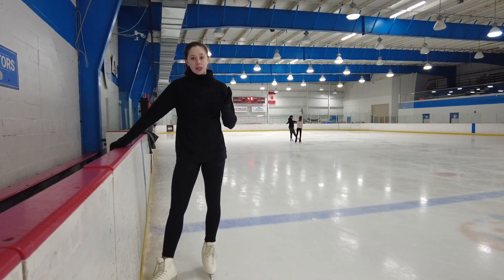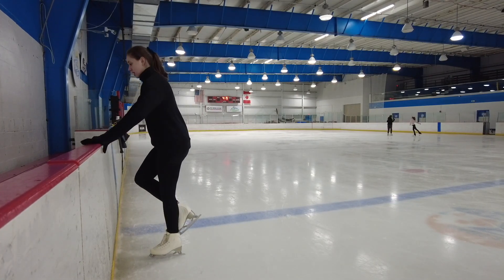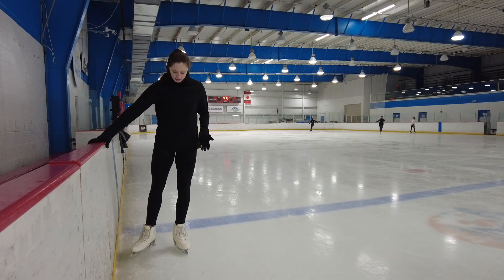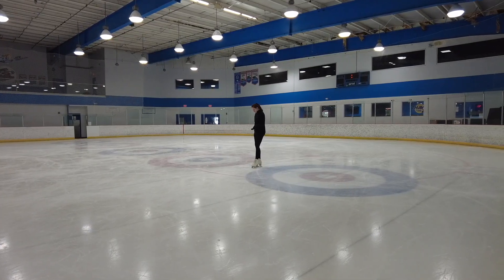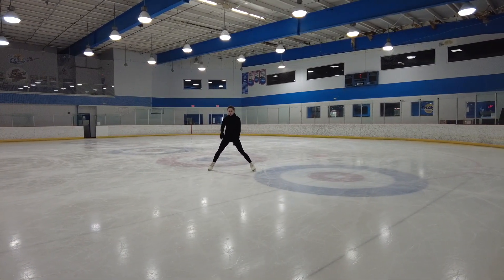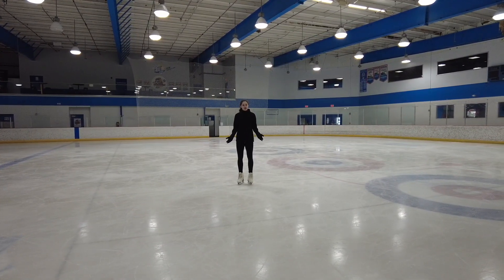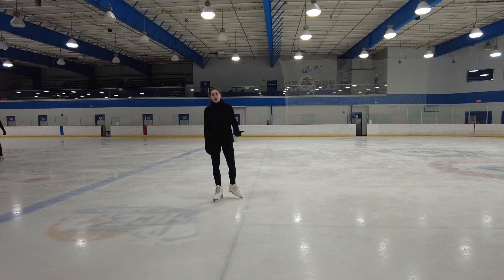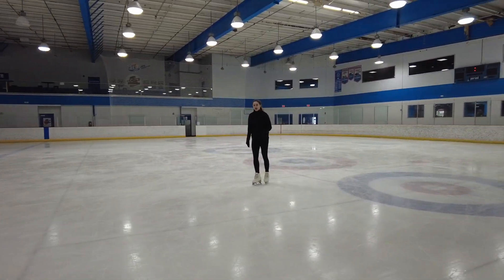How To Do A Spiral! - Tips For Beginners - Figure Skating Tutorial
Hi everyone! In today's video, I will be teaching you guys how to do a spiral in figure skating! Enjoy!

My Weighted Vest
My Jump Rope
Sport Tape
My Watch
My Massage Gun

Sparkle Skater
OB , FL.32173
USA